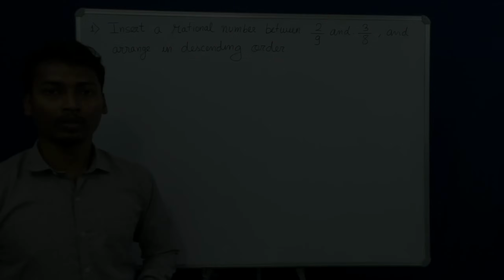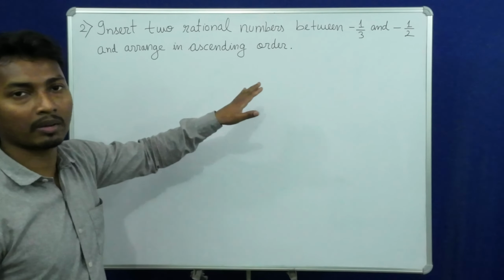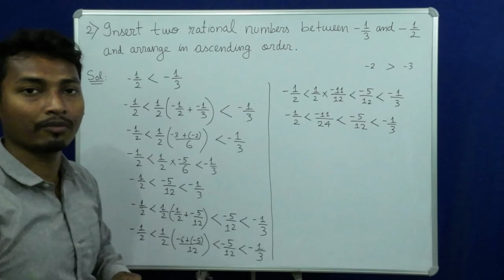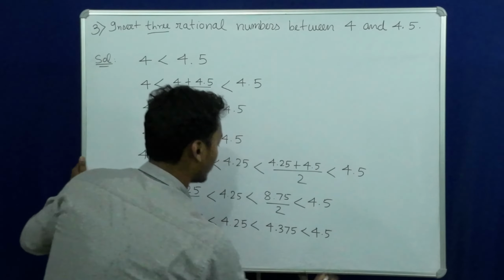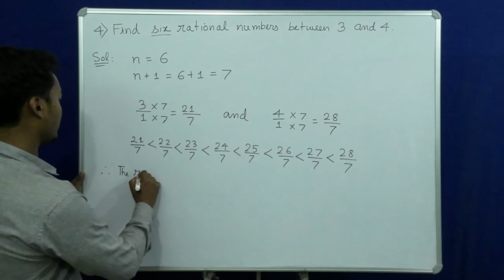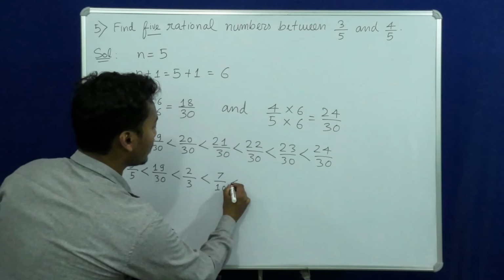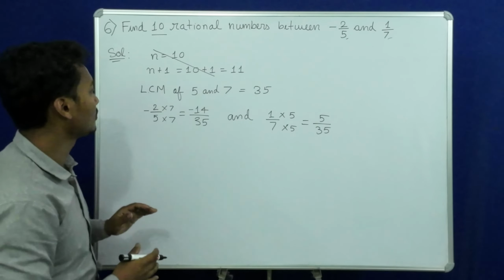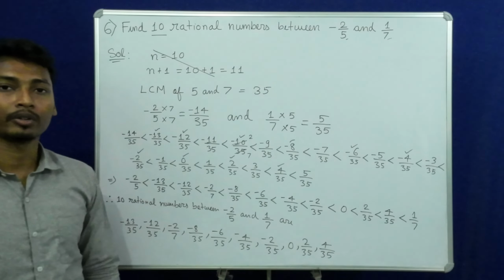Inserting / Finding Rational Numbers ( for Class 9 )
In this video lesson students will get a better understanding on how to insert rational numbers between two given rational numbers and apply the same while solving the problems.